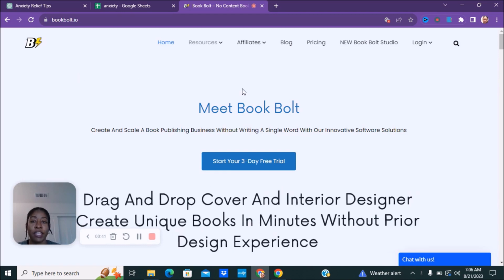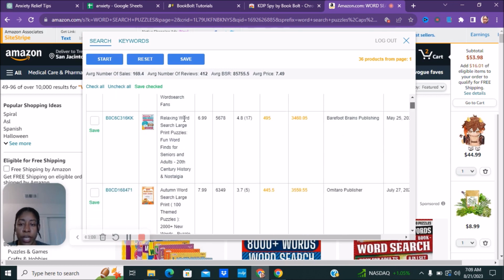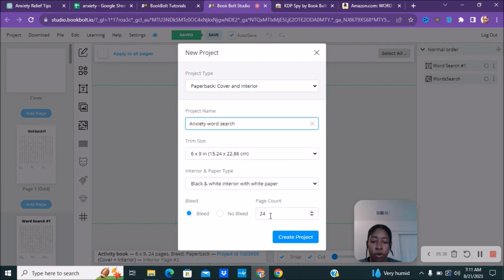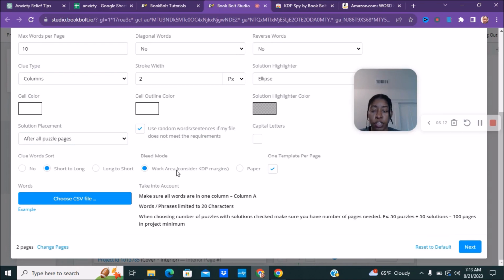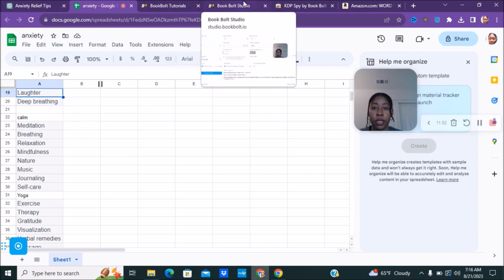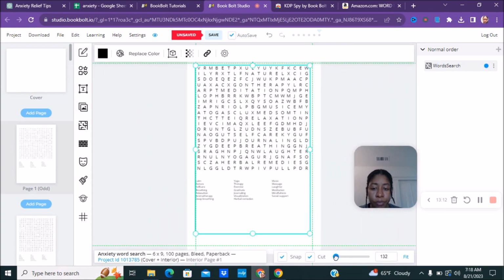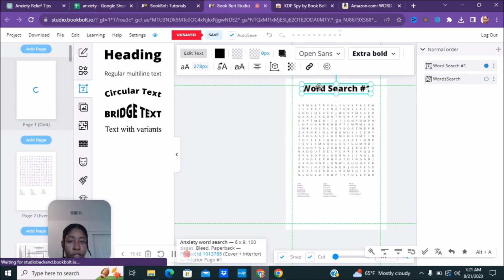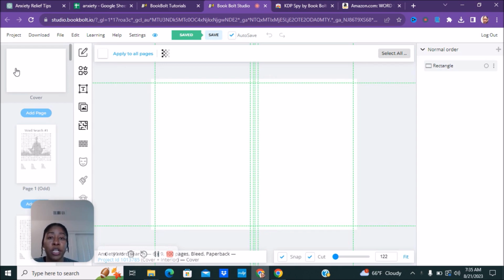Making $1000’s of dollars Monthly: Create KDP Word Search Books FAST - Book Bolt Tutorial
In this video, I'm teaching you how to create KDP Word Search Books FAST - using the Book Bolt tool in Amazon Kindle Direct Publishing. This tool makes it easy to create interactive word search books

👉 My Books

👉 Scripture:
Deuteronomy 8:18
18: But thou shalt remember the Lord thy God: for it is he that giveth thee power to get wealth, that he may establish his covenant which he sware unto thy fathers, as it is this day.